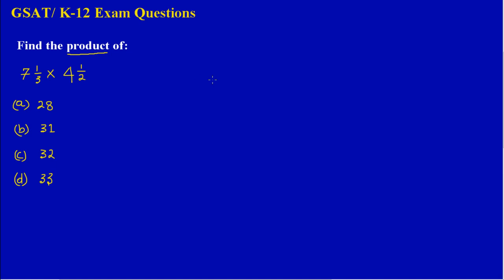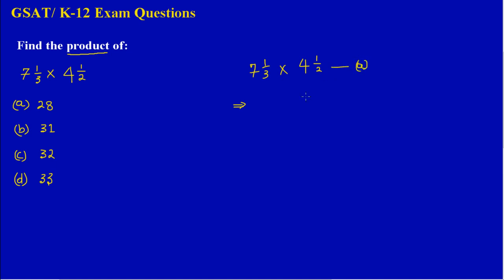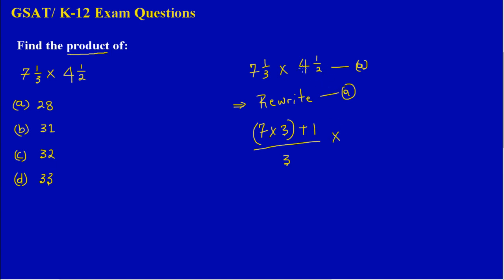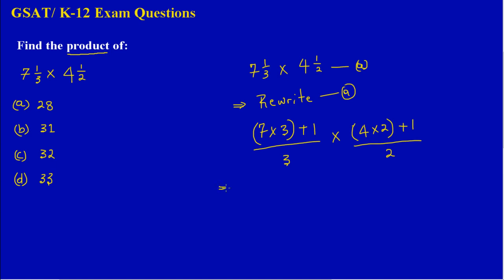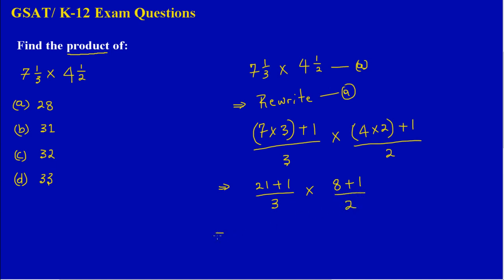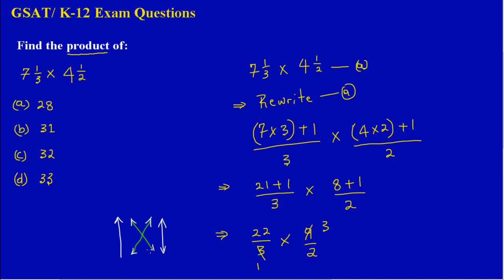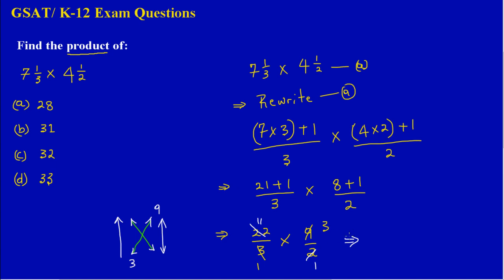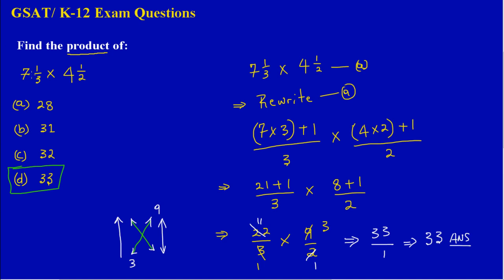GSAT (Exam Question and Answer)_Multiplying Mixed Numbers_Will EduTech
After watching this lesson you will learn how to multiple Mixed numbers. This Question was taken from a GSAT Pass Paper